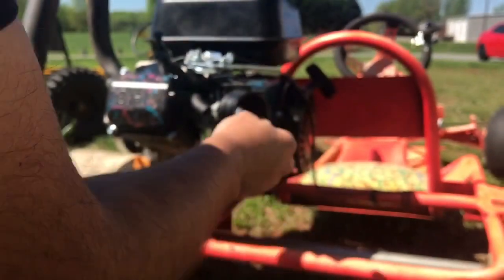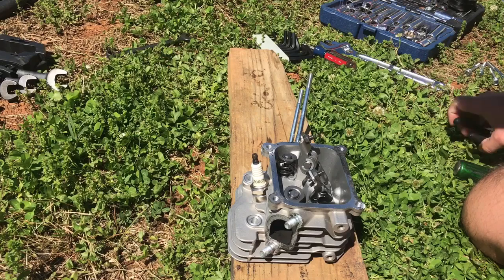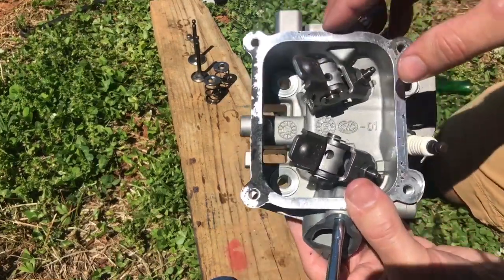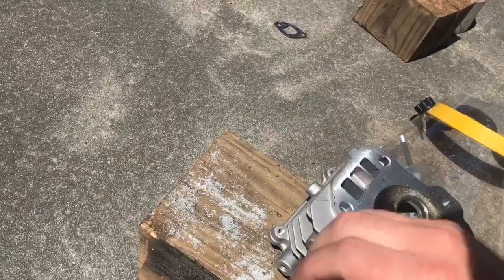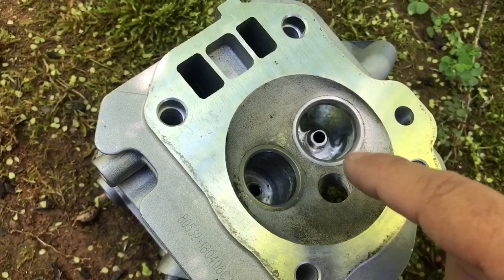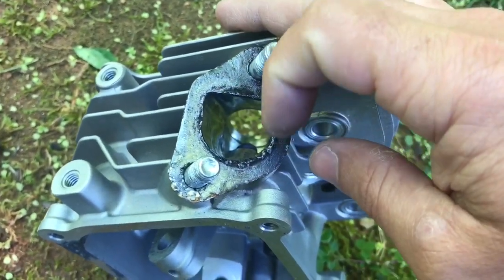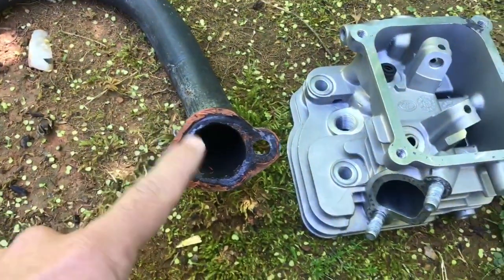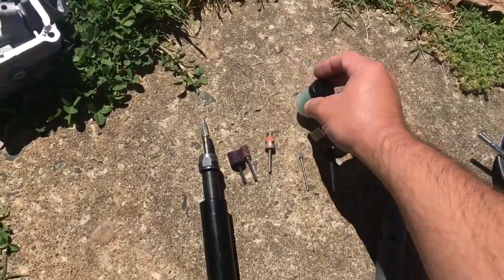How to Port and Polish Your Head - Hemi Predator 212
How to port and polish a head on a Harbor Freight Hemi Predator 212 engine.